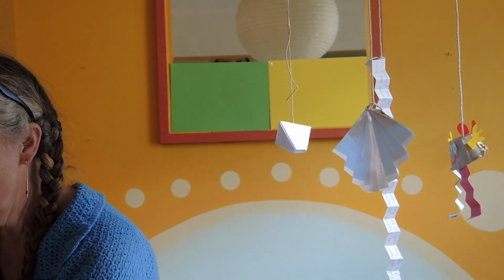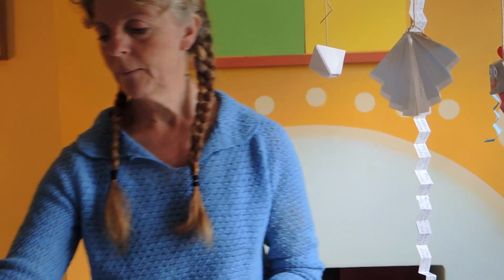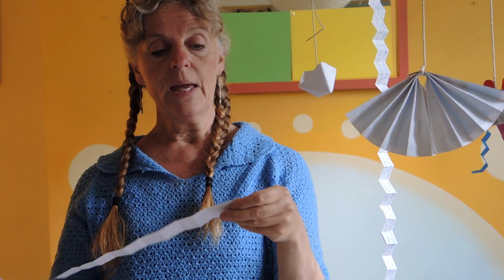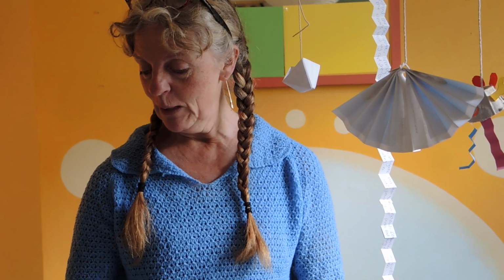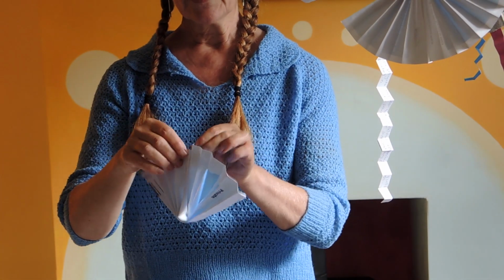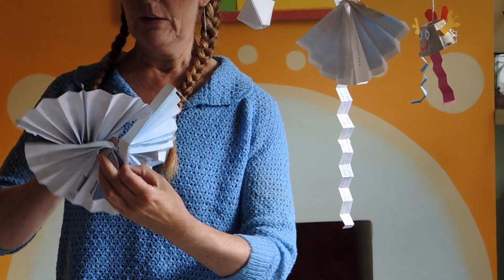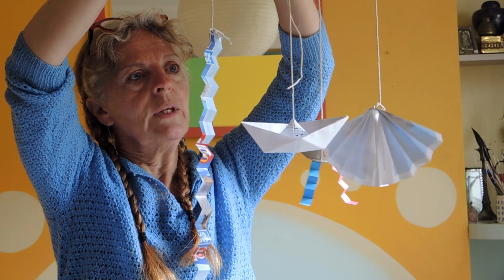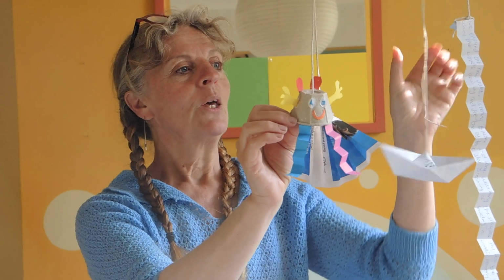Fabrica Chomp at Home - Springtime Making Part 6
If you're looking for some great art activities to do with the kids at home then we're making available our Chomp activity sheets and videos every couple of weeks to help entertain and inspire. Join artist facilitator Helen Goodwin to make mobiles out of paper.